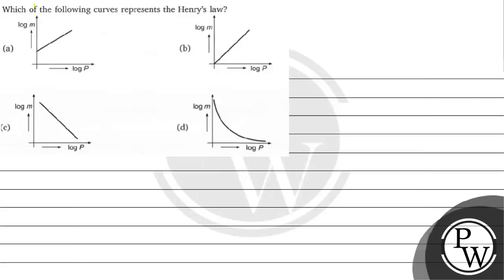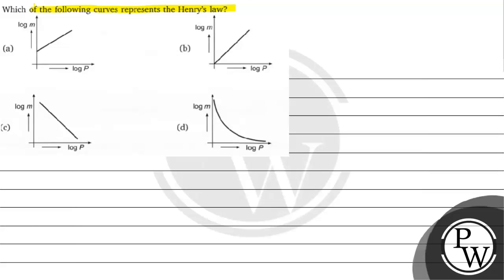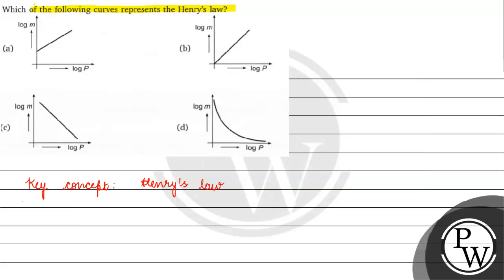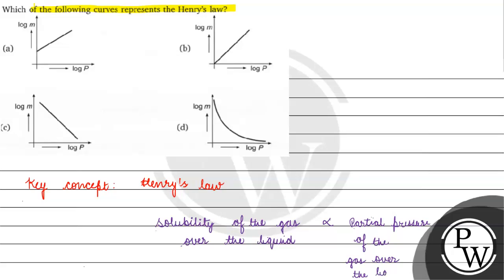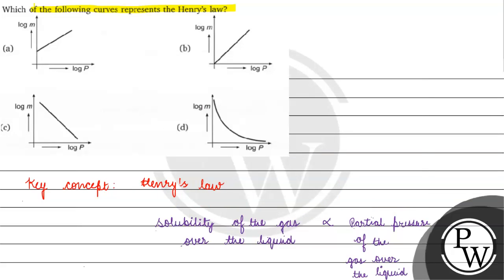Which of the following curves represents the Henrys law?